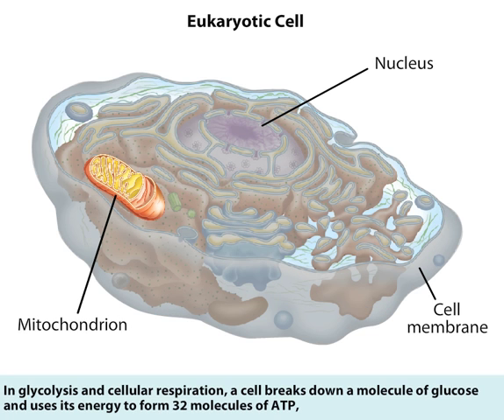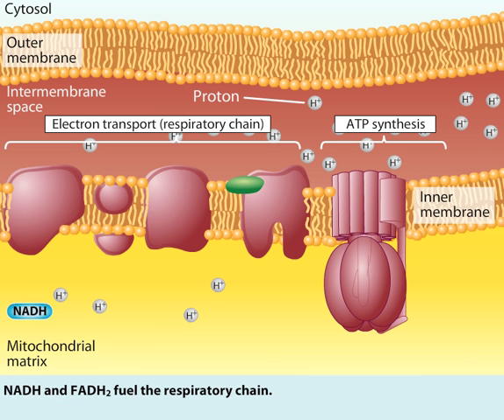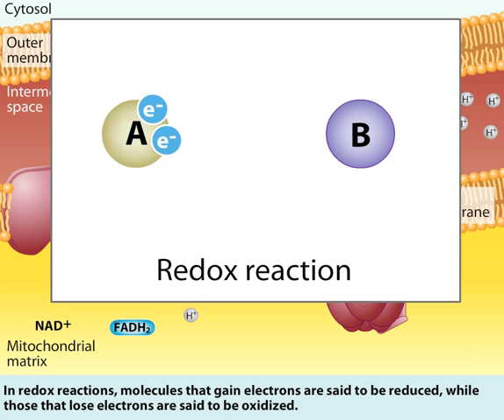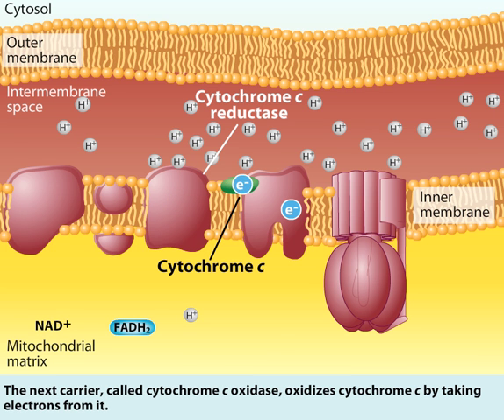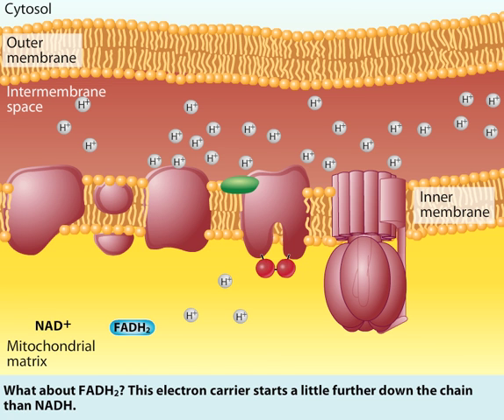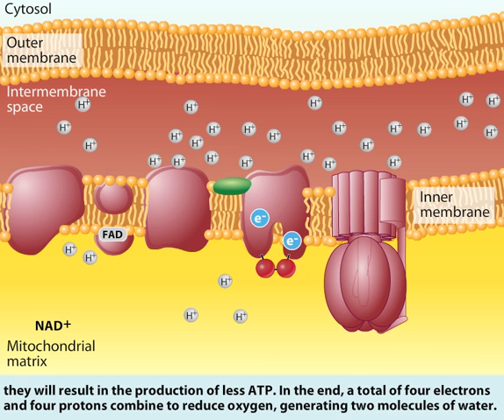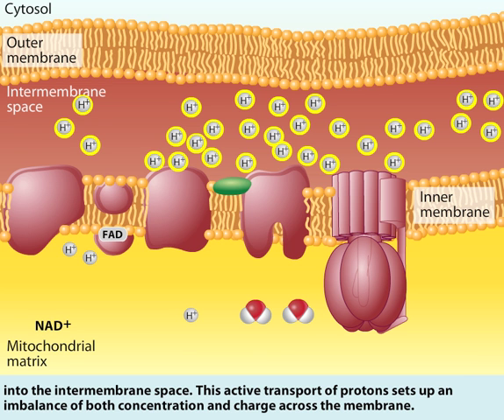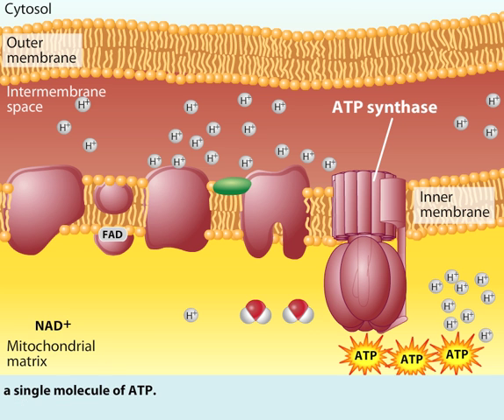ETS Electron transport system mitochondria powerhouse respiration biology neet